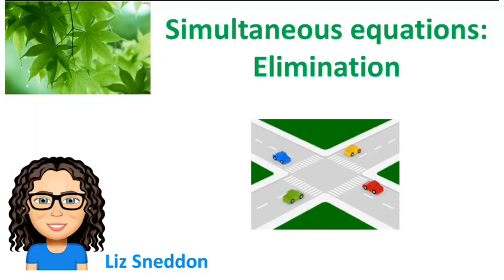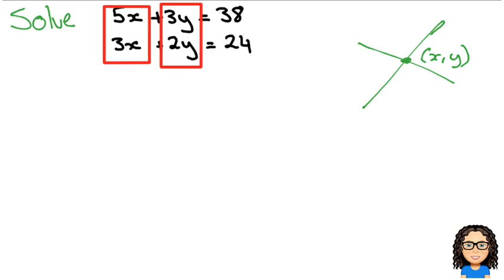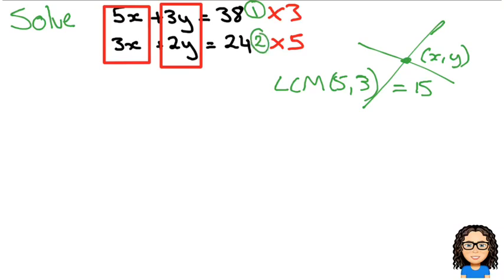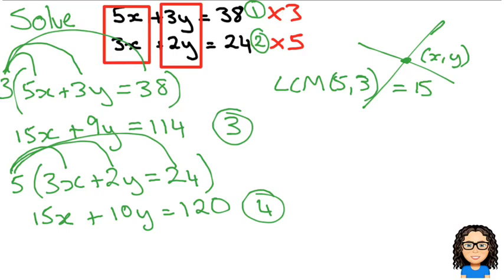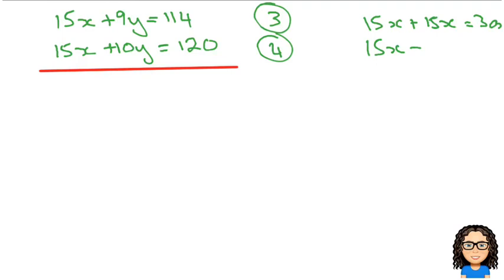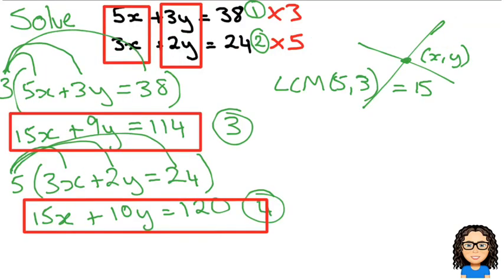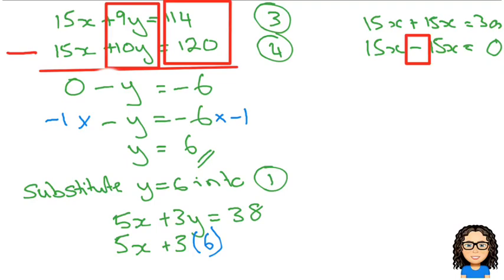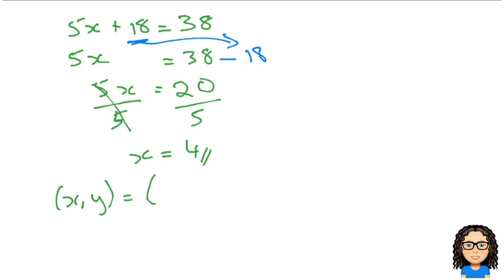solving simultaneous equations with elimination example 2